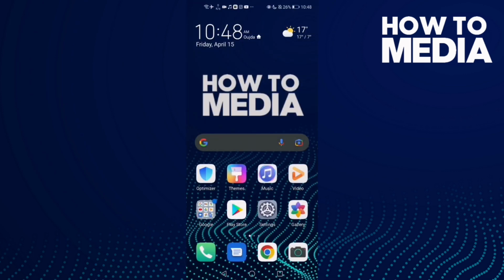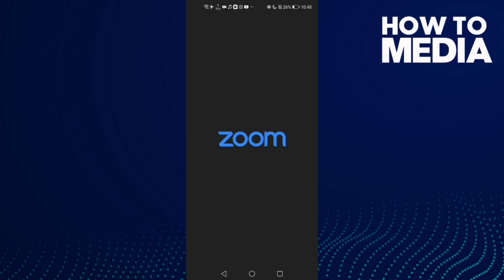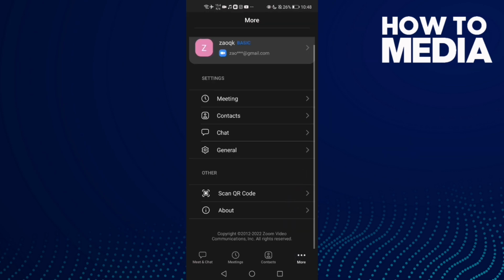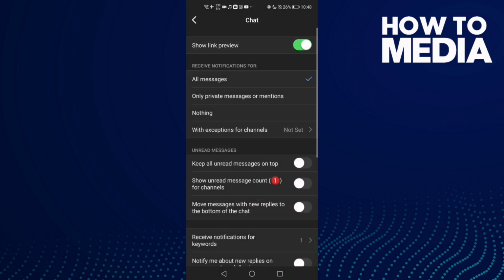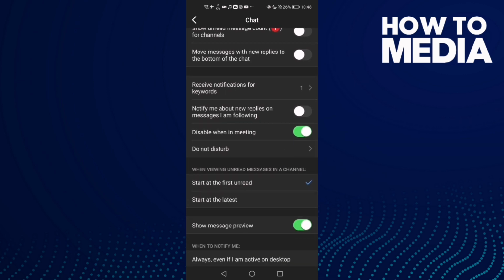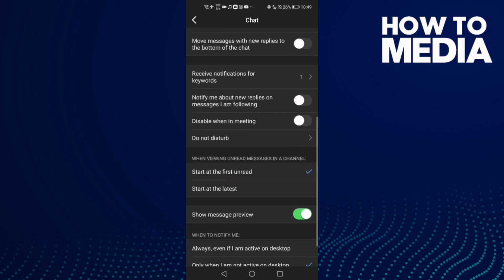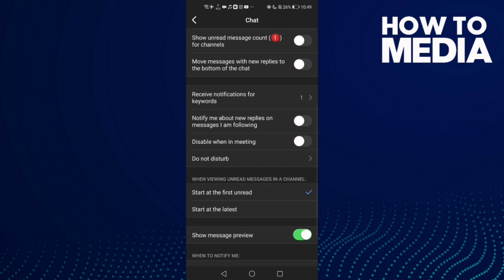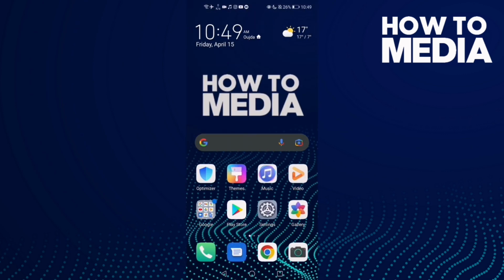How to Manage Disable When in Meeting on Zoom Mobile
in this video we discuss :